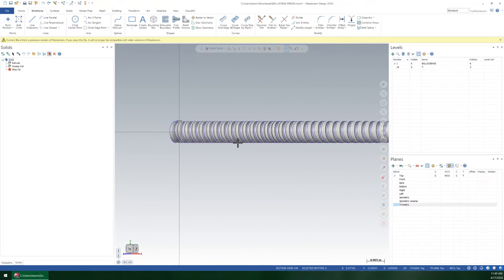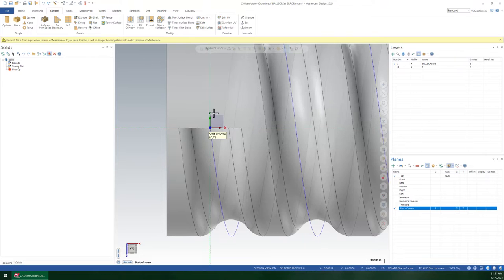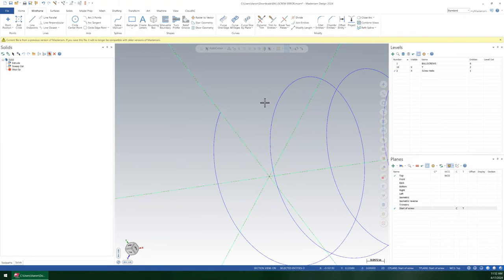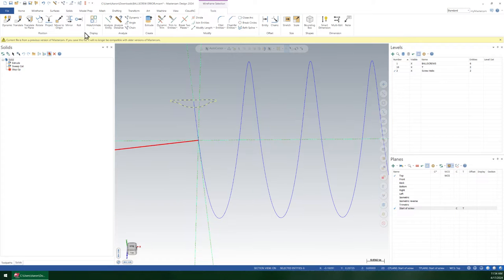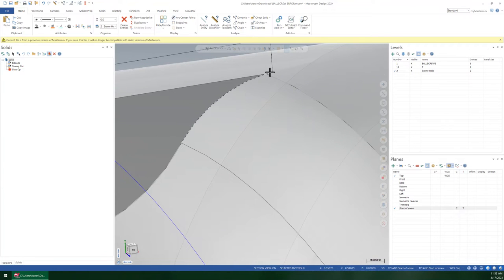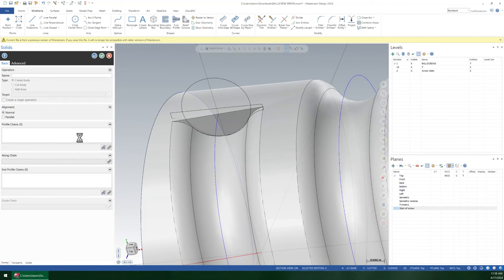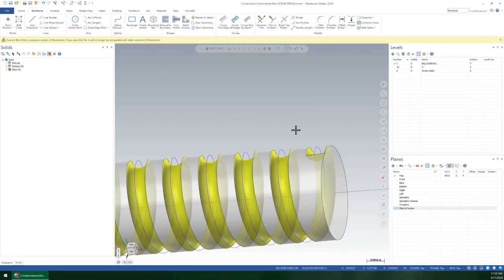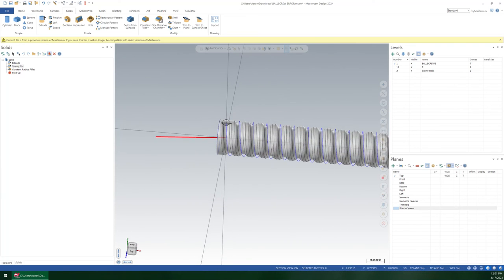Using Mastercam Solid Sweep to make a Ballscrew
A bit of understanding how the Solid Sweep command works, and why this geometry is causing a problem, and how to fix it and get a good result.